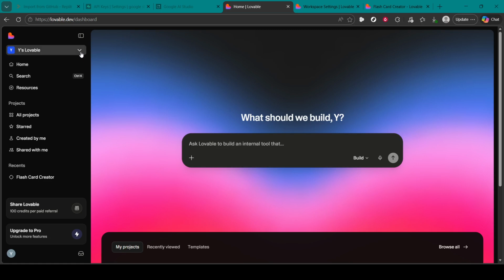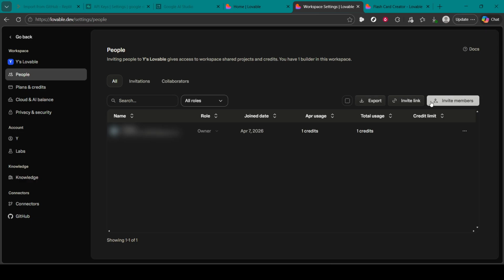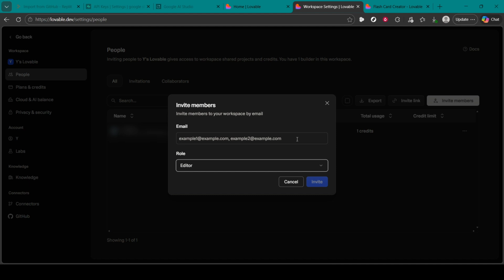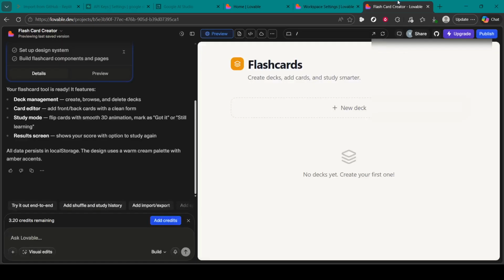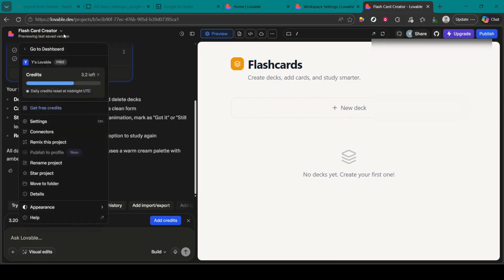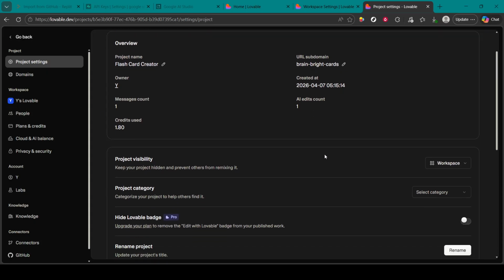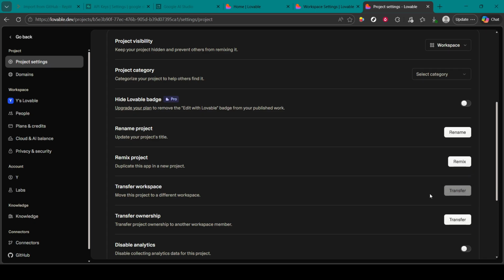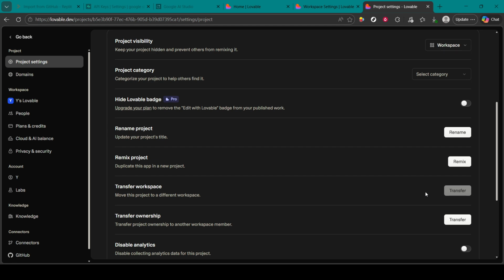How To Transfer Lovable Project To Another Account (Step-by-Step 2026)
Have you built an amazing app in Lovable and now need to move it to a client’s account or a different workspace? In this definitive 2026 guide, we show you the exact steps to transfer project ownership. Since Lovable doesn't always offer a "one-click" transfer for all account types, we walk you through the three official methods: the Admin Invitation trick, the Remix workaround, and the direct Support Request for professional handovers.

We demonstrate the "Owner Swap" fix—from inviting the new account as an Editor to promoted them to Owner within the Project Settings. You will learn the 2026 "Remix & Clone" method, which allows you to duplicate a project into a new workspace instantly while maintaining all your AI-generated code. We also cover how to handle billing transitions and how to troubleshoot the common "Transfer Restricted" error found on certain subscription plans. From mastering your 2026 workspace management to safely offloading projects to collaborators, this walkthrough provides the most efficient path to a clean ownership transfer.